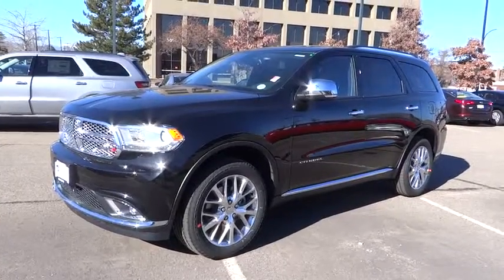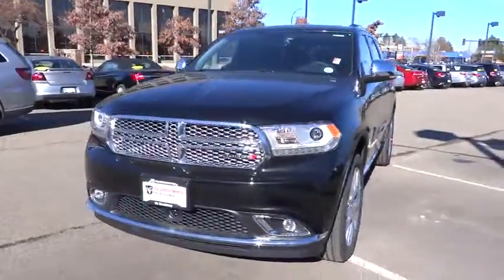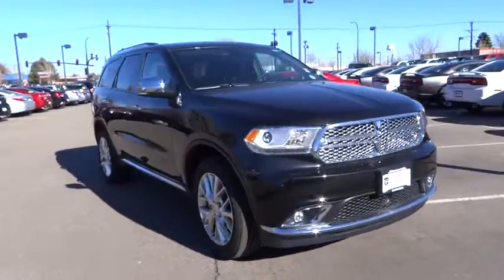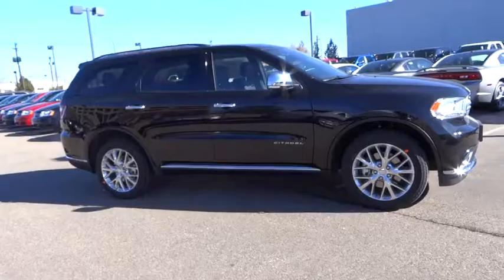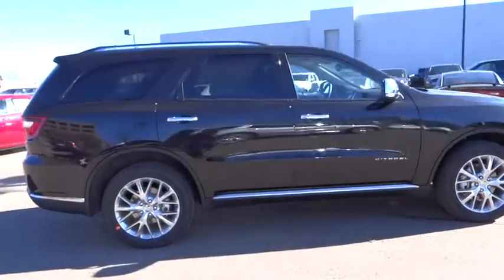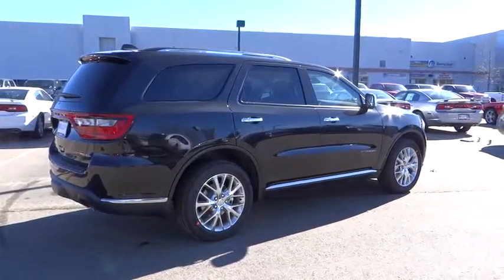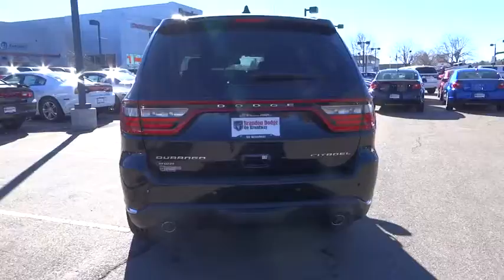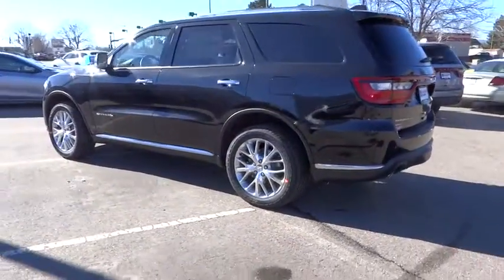2015 Dodge Durango Denver, Littleton, Aurora, Parker, Colorado Springs, CO D9509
2015 Dodge Durango

Brandon Dodge
5600 S Broadway